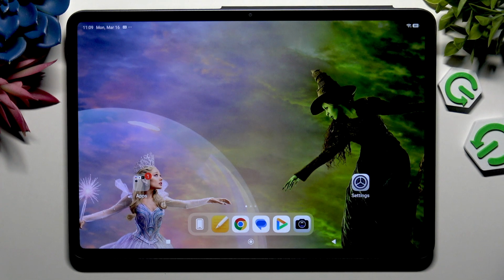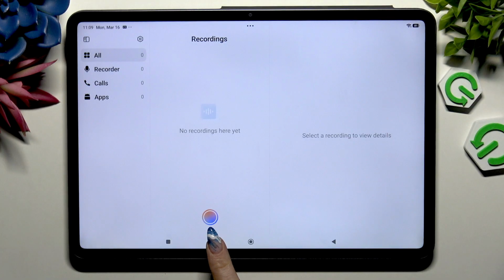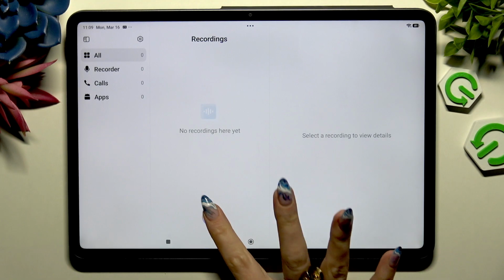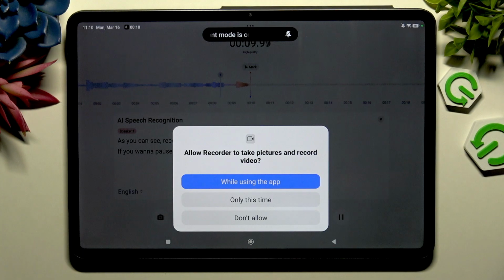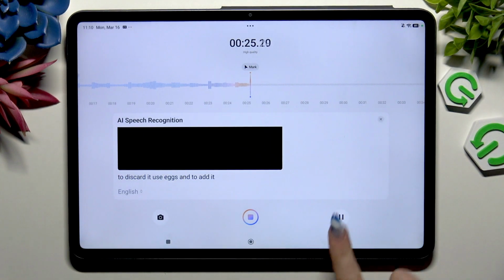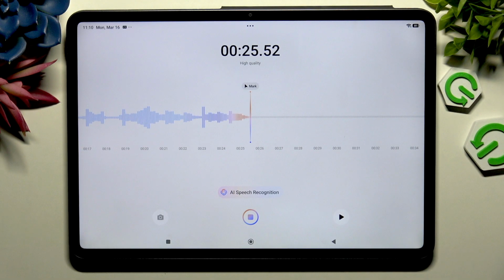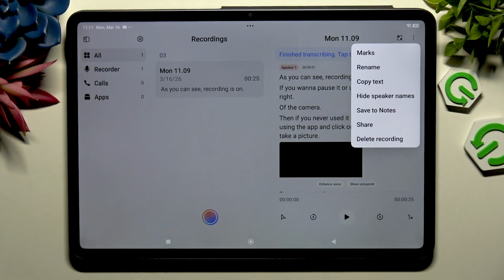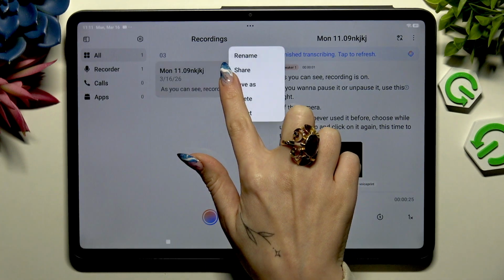XIAOMI Pad 8 – How to Record Sounds with Voice Recorder App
In this video we show how to record sounds on your XIAOMI Pad 8 using the built-in Voice Recorder app. You will learn how to find and open the Recorder app, start and stop recordings, pause and resume, add bookmarks and photo marks, change language settings, hide AI speech recognition, and manage recordings (play, rename, delete and share). This guide is short and clear, perfect for new XIAOMI Pad 8 owners who want to capture meetings, lectures, notes or voice memos quickly and reliably.

How to record sounds on XIAOMI Pad 8 with the Voice Recorder app?
How to add a photo mark while recording on XIAOMI Pad 8 Voice Recorder app?
How to manage, rename or delete recordings on XIAOMI Pad 8 Voice Recorder app?

0:00 Intro – XIAOMI Pad 8 and Voice Recorder overview
0:08 Locate and open the Recorder app
0:19 Start recording – press the bottom button
0:31 Recorder settings – open the gear icon
0:39 Pause, resume and use the Mark button
0:55 Add a photo mark while recording
1:17 Change language and hide AI speech recognition
1:41 Stop recording and play back your file
1:56 Manage recordings – three dots, rename, delete, share